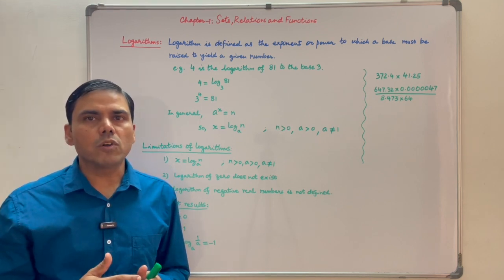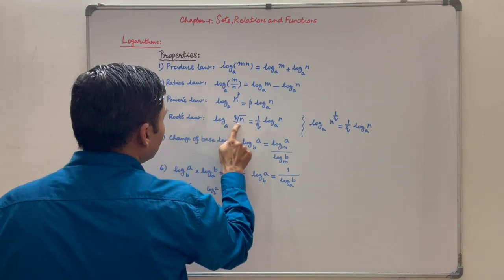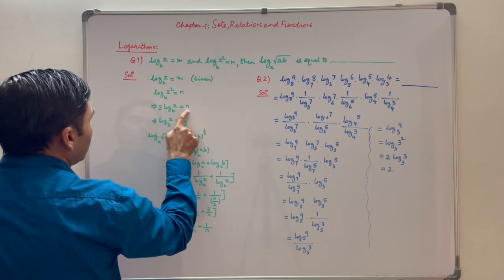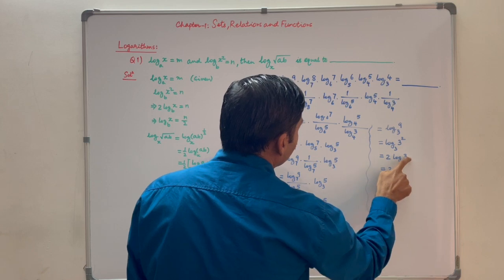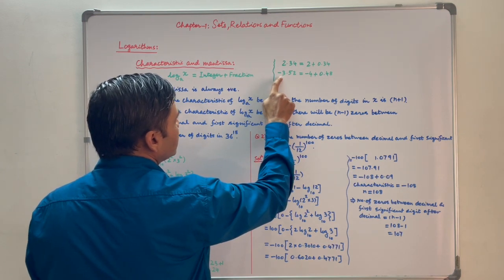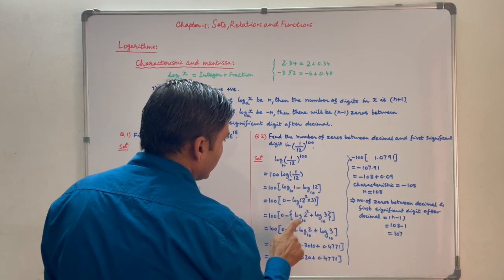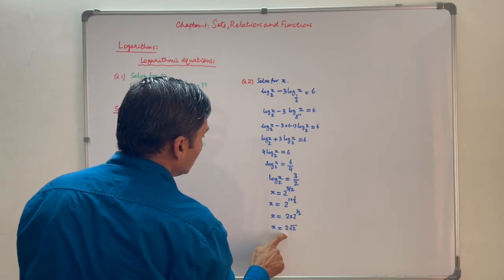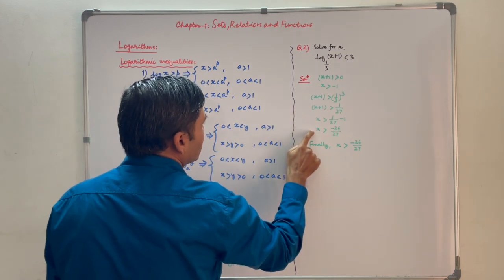IIT-JEE | Mathematics | Chapter-1: Sets, Relations and Functions | Part-8 | Early Birds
IIT-JEE | Mathematics | Chapter-1: Sets, Relations and Functions | Part-8 of 9 | Early Birds

A thorough walkthrough of the topic: Sets, Relations and Functions, making concepts crystal clear with ample examples.

Sub-topics:
1) Logarithms
 a) Introduction
 b) Properties
 c) Characteristic and mantissa
 d) Antilogarithms
 e) Logarithmic equations
 f) Logarithmic inequalities